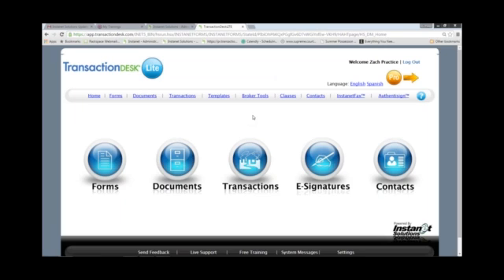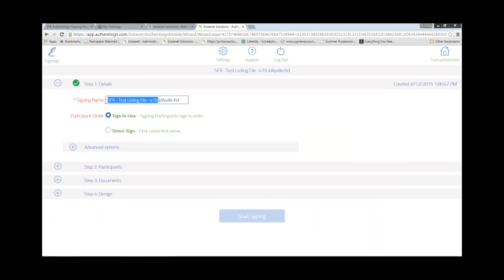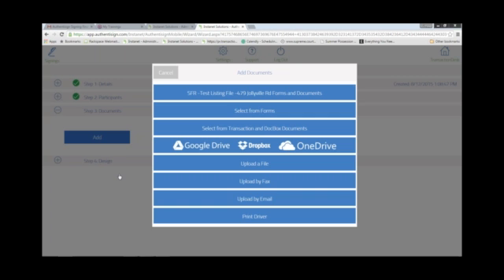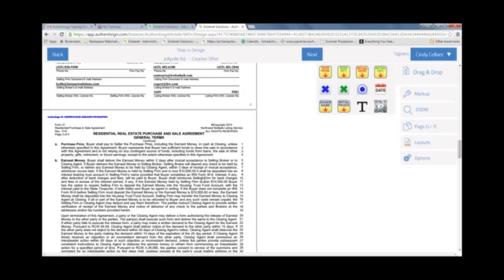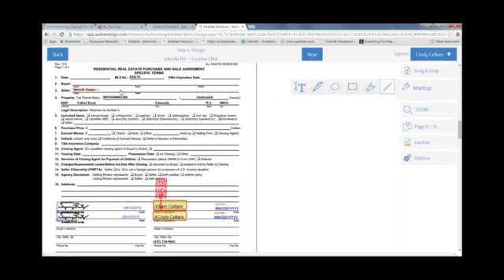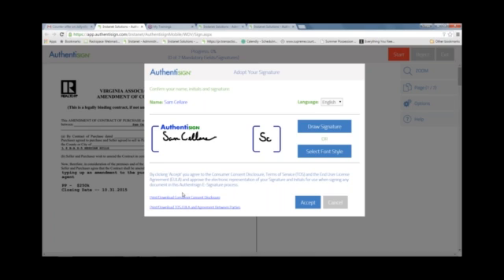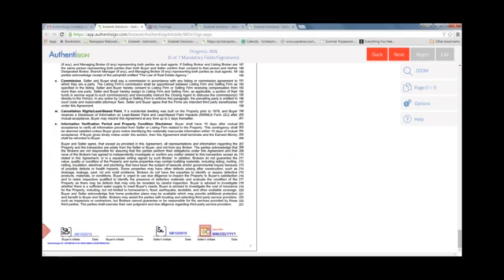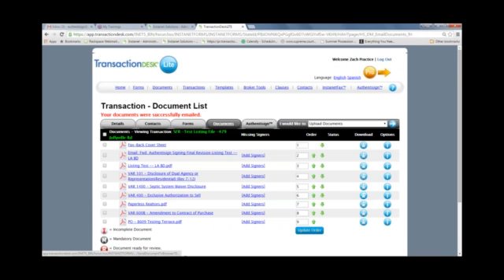Authentisign and the Counter Offer SD